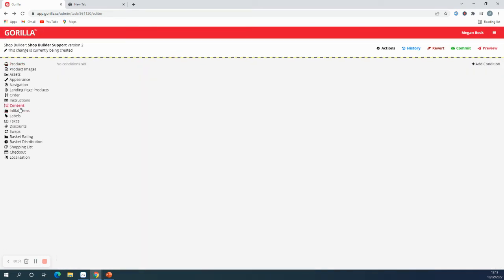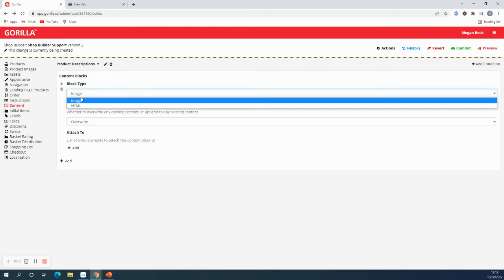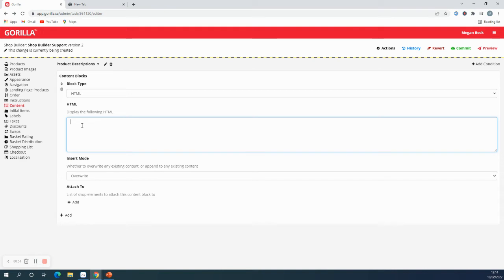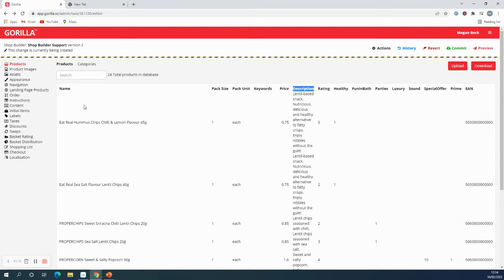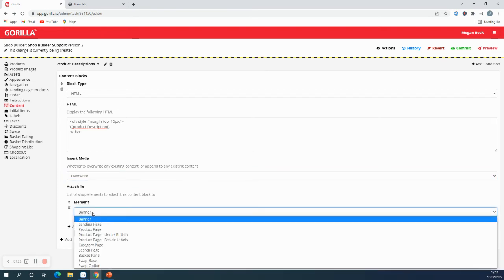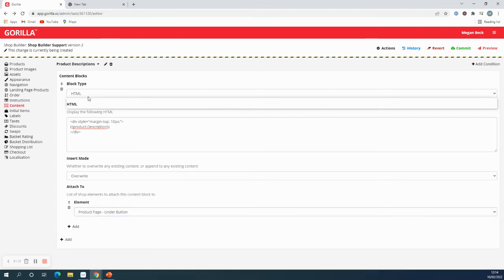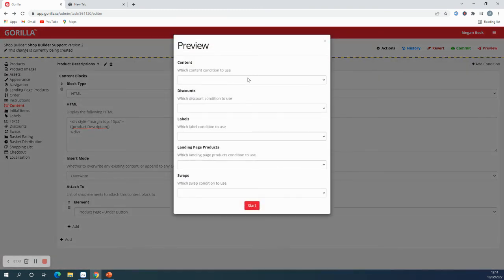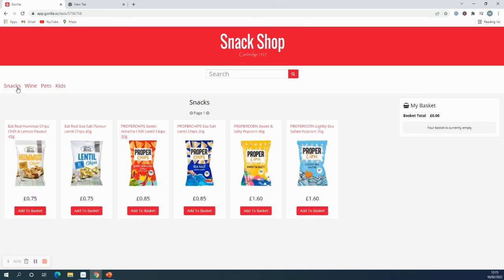Gorilla.sc Shop Builder - Setting Product Descriptions (Using the Content Tab)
Learn how to use the Content Tab in the Shop Builder to set descriptions of the products in your shop.

00:00 - Previewing the Shop
00:18 - The Products Tab
00:31 - The Content Tab
00:45 - Setting up the Condition Setting
01:46 - Previewing the Shop (with the new condition)